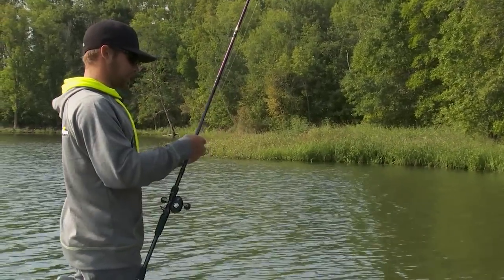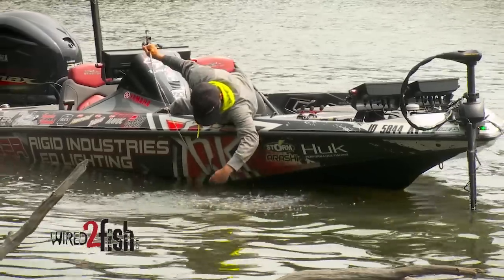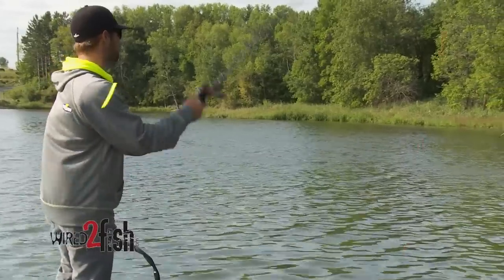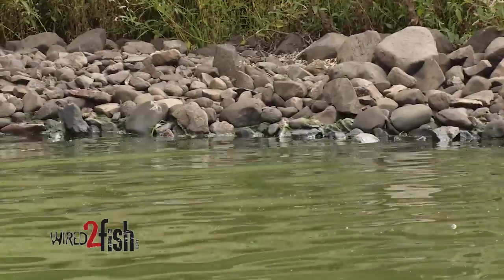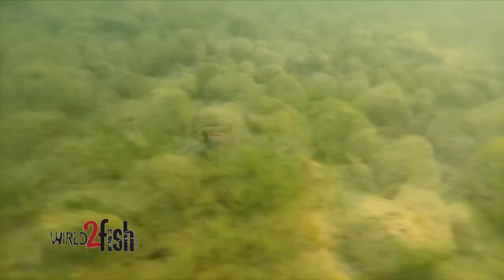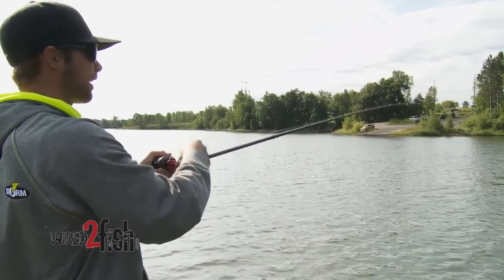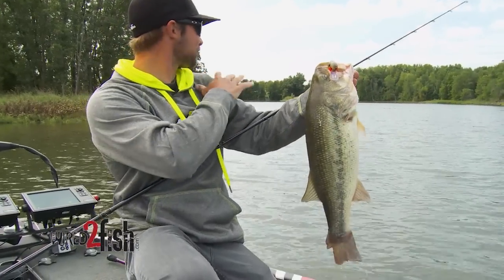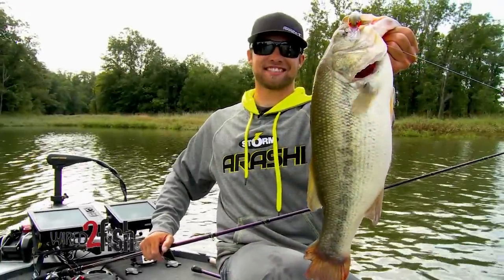How and Why to Fish a Storm Wiggle Wart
Hunting, hard wobbling, rattling, crawfish — all words that describe characteristics of the Wiggle Wart. Brandon Palaniuk believes the Storm Wiggle Wart is one of the finest lures you should be fishing during the springtime cranking bite.

He’s also a strong believer that some lures create fish-triggering vortexes or a unique flow of water around the lure that fish can’t resist. Call it luck or engineering, the bait just plain works. Brandon shares some unique approaches to fishing the Wiggle Wart, such as slow cranking in extremely shallow water. It’s an overlooked tactic that helped him place runner-up in the 2013 Bassmaster Classic. This video is loaded with tons of underwater lure running shots that show the Wiggle Wart in action!